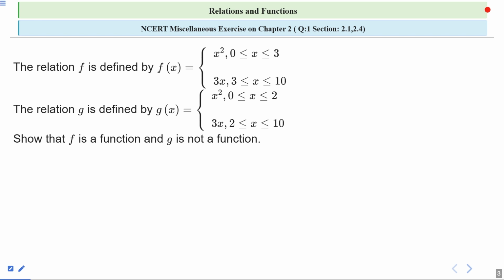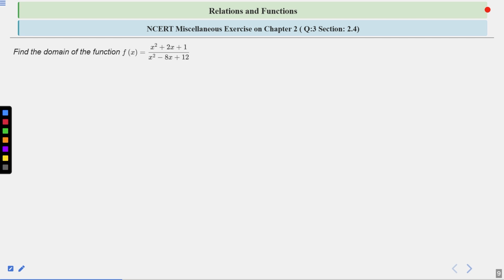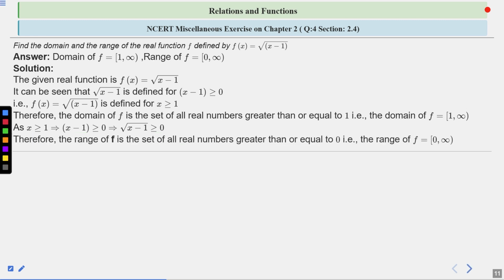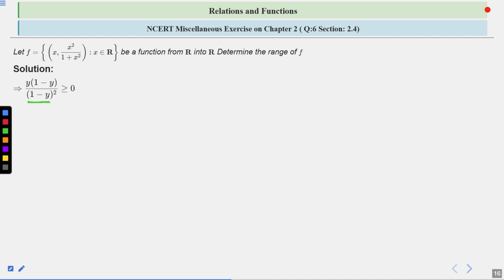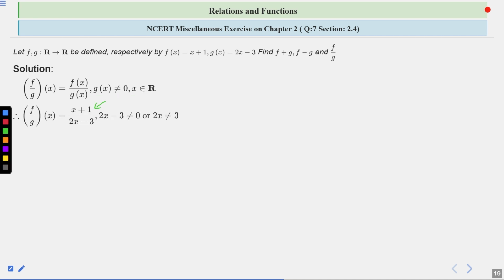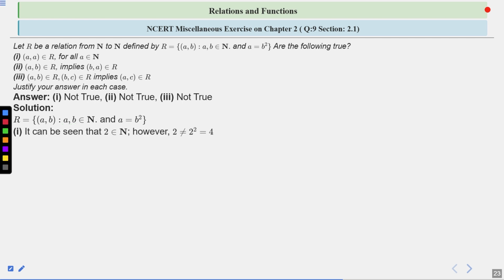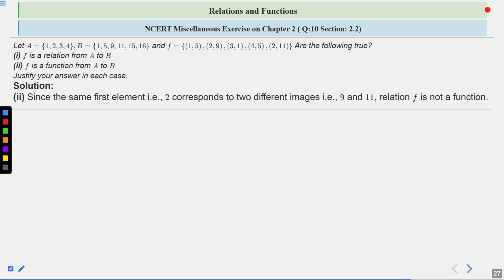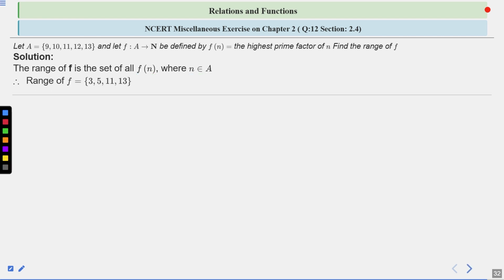Relations and Functions Exercise Part 8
Subject: Mathematics
Programme Name: Relations and Functions
Course Name: Engineering

In this video we have discussed NCERT class 11-th Relations and Functions: Miscellaneous Examples, Exercises

📡 Key Features:
Syllabus-based Content